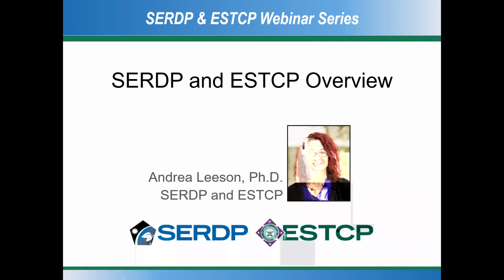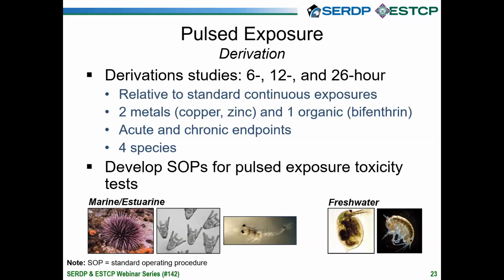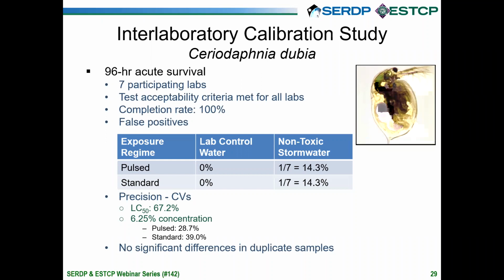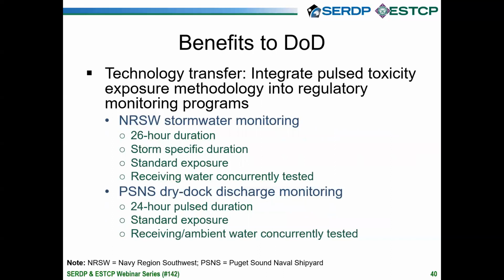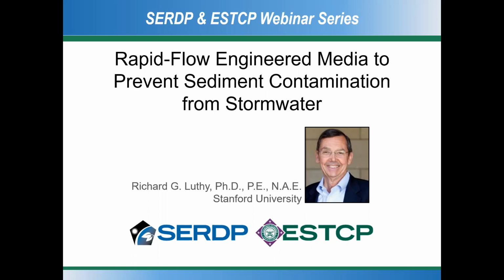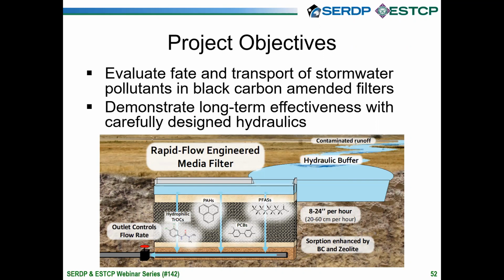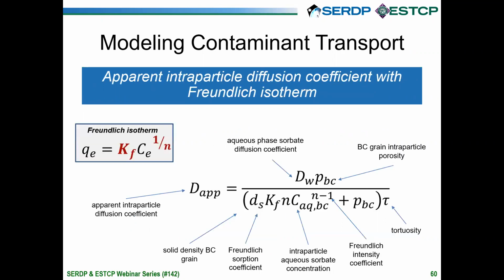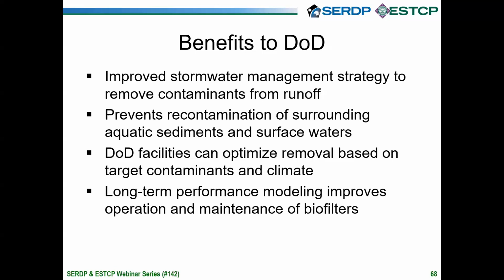Advances in Stormwater Monitoring and the Development of Best Management Practices for Treatment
This SERDP and ESTCP webinar focuses on DoD-funded research to advance stormwater monitoring, management, and treatment at DoD facilities. Specifically, investigators discuss improved methodology for laboratory toxicity testing associated with stormwater events and rapid-flow engineered filter media to treat stormwater runoff.